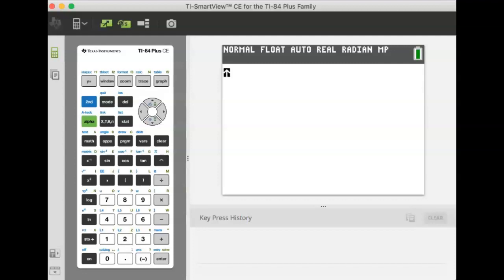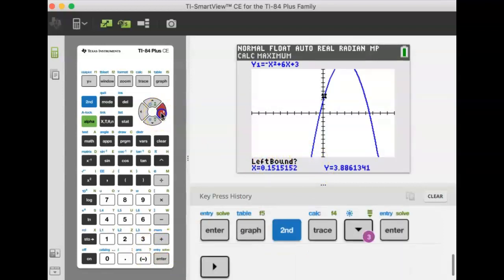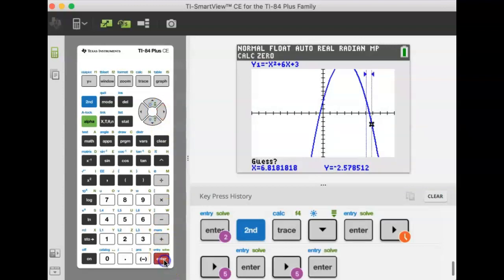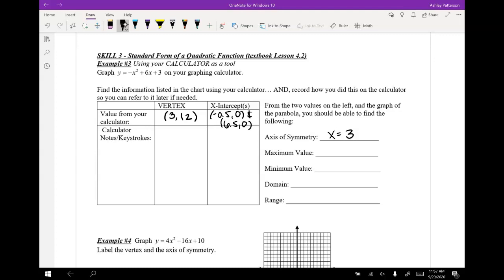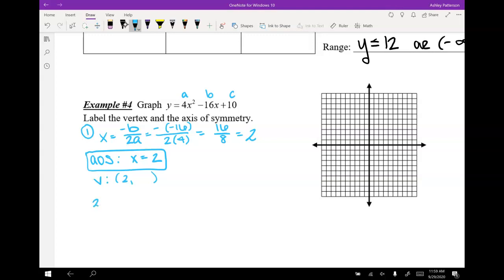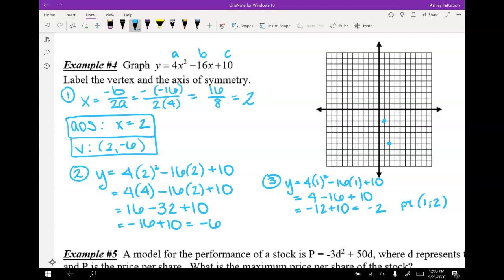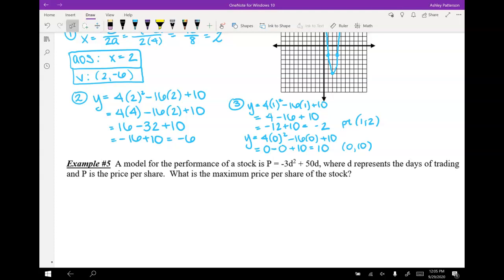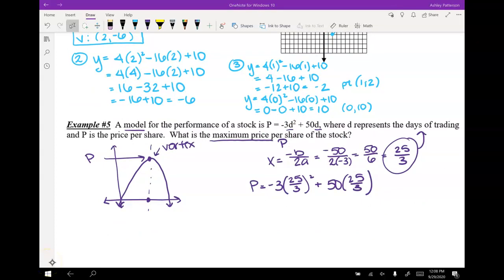A2T Unit 2 Skill 3 (2020)